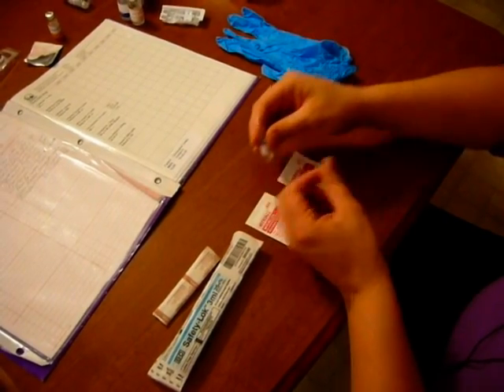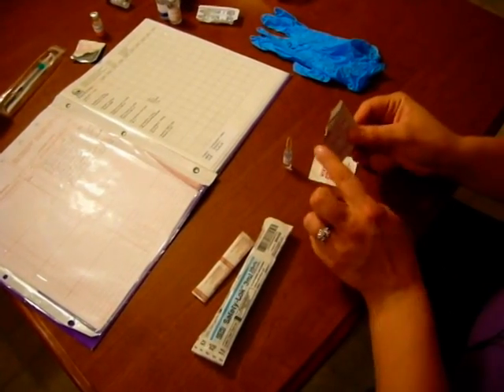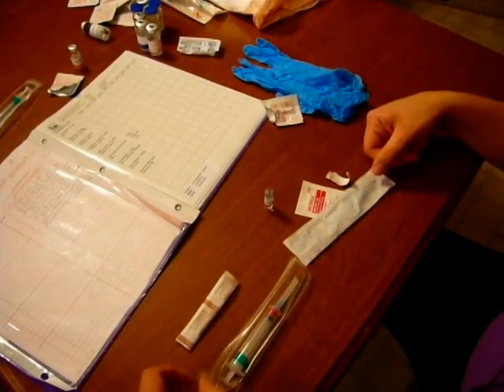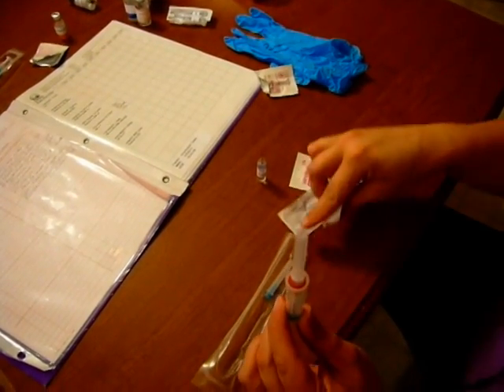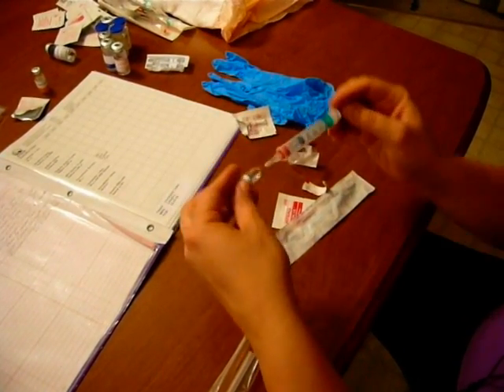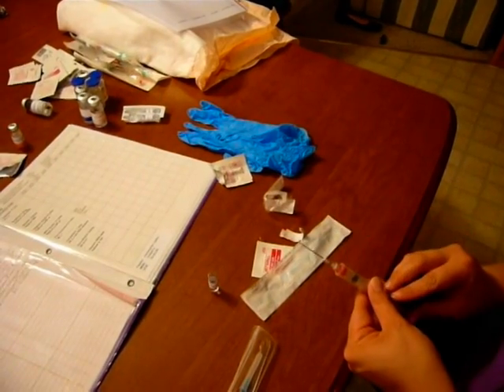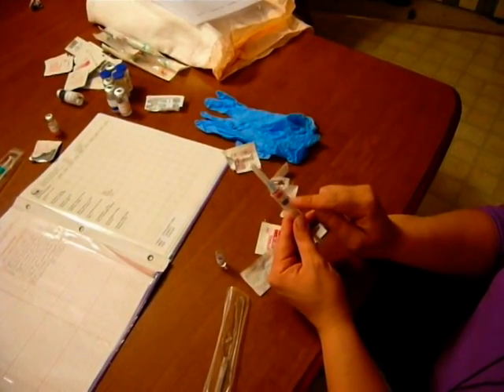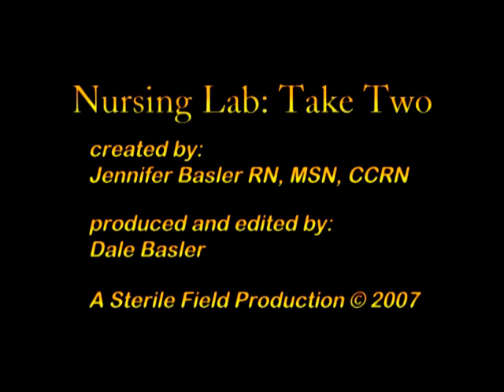Drawing From an Ampule